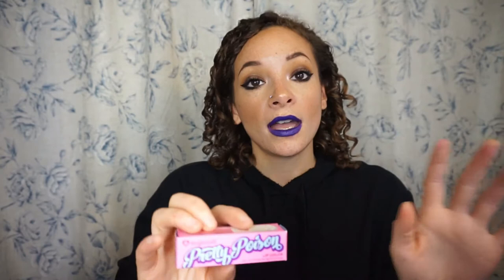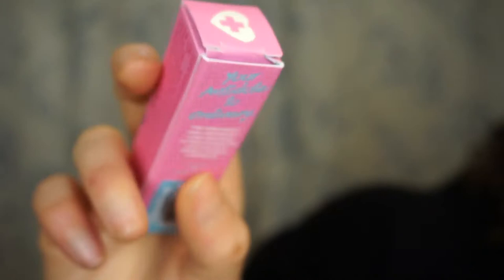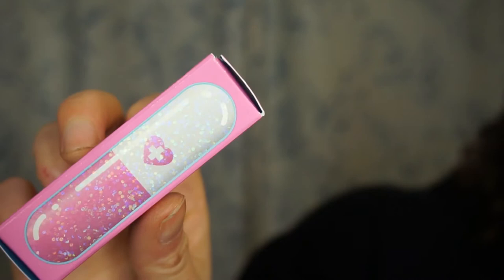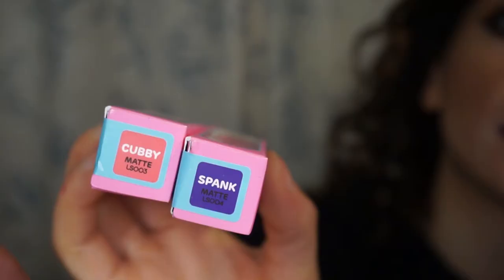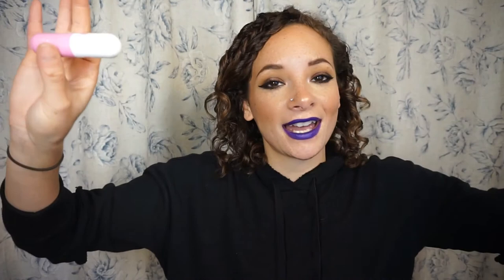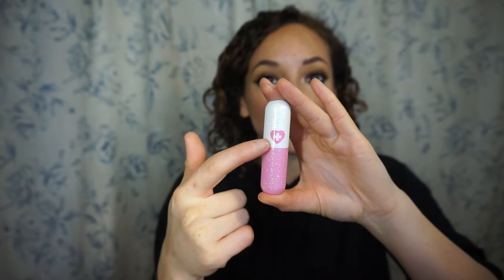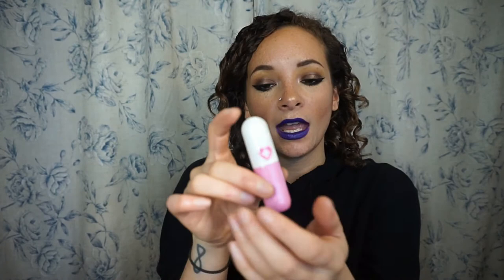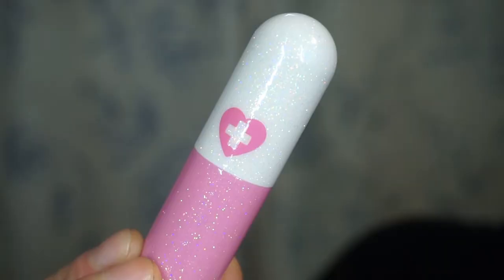Sugarpill Pretty Poison Lipstick Review! | Vegan & Cruelty Free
Hey everyone! Thanks for stopping by my channel :)
I tried out a few of these lipsticks, and here are my thoughts!
Sorry if I seem a bit low, I have been sick the past few days, but wanted to film anyways :)

(just a note: this video doesnt show very well how cubby just applies a lot patchier for me, I have seen alot of other people seem to be just fine..maybe it is just me? either way I found it to be alot less opaque than spank)